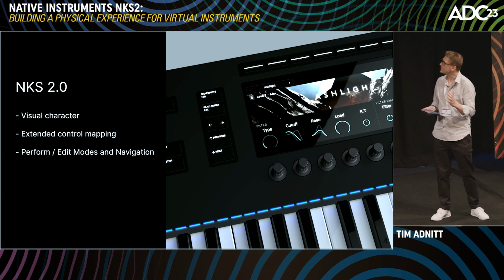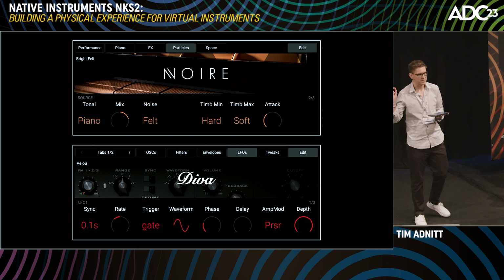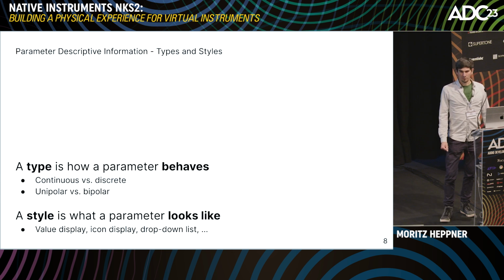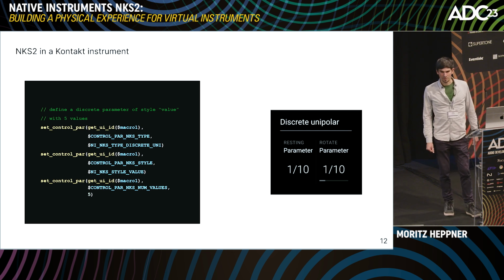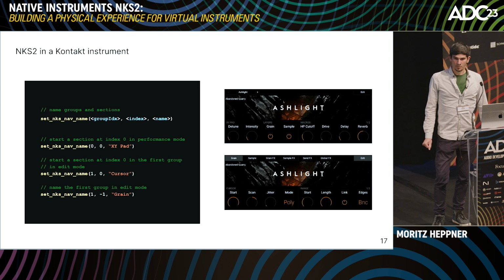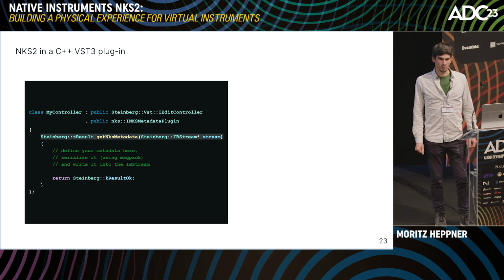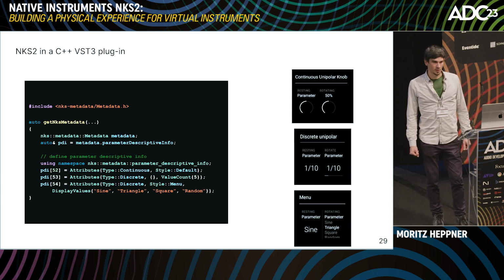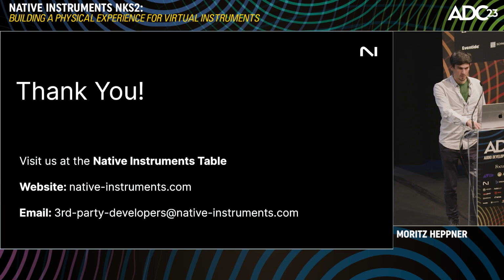Native Instruments NKS2: Building a Physical Experience for Virtual Instruments - ADC23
Native Instruments NKS2: Building a Physical Experience for Virtual Instruments - Moritz Heppner & Tim Adnitt - ADC 2023

This talk will give an overview of the NKS2 SDK features and demonstrate how to bring instruments and effects to life for all users (including the visually impaired) on the new generation of Native Instruments hardware. We will show examples of NKS2 implementations in both plug-ins and Kontakt instruments.

Moritz Heppner

C++ application engineer coding at Native Instruments since 2012. Enthusiastic about API design, data structures and generally everything in software development that is about music and audio.

Tim Adnitt

Tim is VP of Products at Native Instruments. Based in London and Berlin, he has more than twenty years experience in the Music Technology industry having held positions at Sibelius Software and Avid before joining Native Instruments in 2013. Tim is a long-standing advocate for accessibility in Music Technology and a regular speaker and panellist on the topic at global industry events including NAMM, the Audio Developer Conference and Moogfest. He is is a member of the Board of Directors for IMSTA and a member of the Board of Trustees for creative arts company and charity Heart n Soul.

Special thanks to the ADC23 Team:

Sophie Carus
Derek Heimlich
Andrew Kirk
Bobby Lombardi
Tom Poole
Ralph Richbourg
Jim Roper
Jonathan Roper
Prashant Mishra